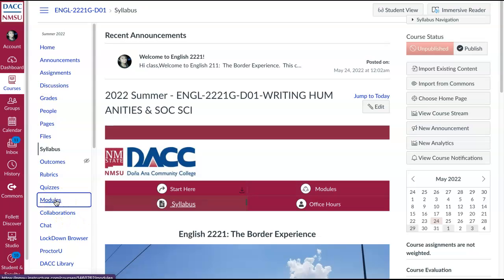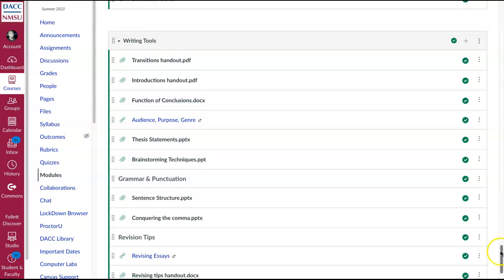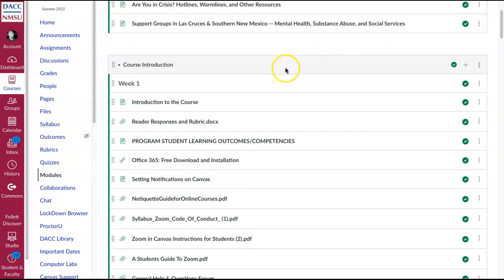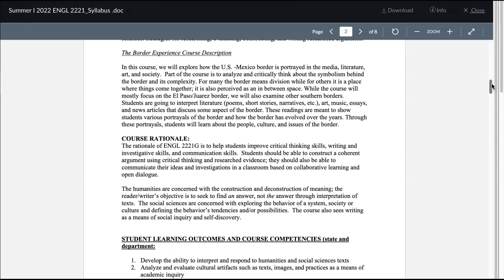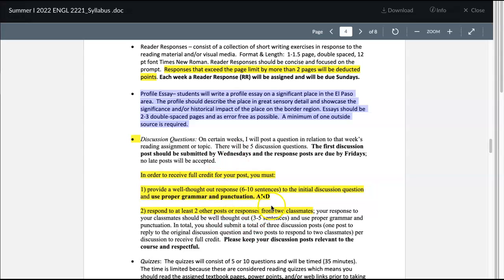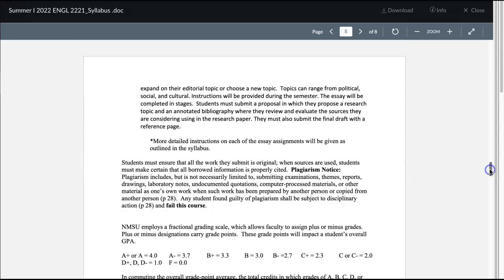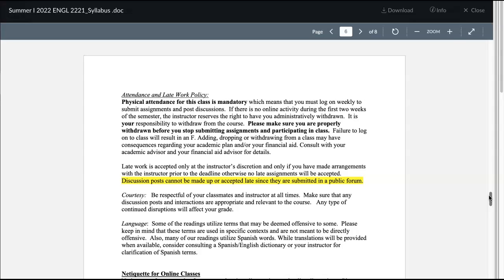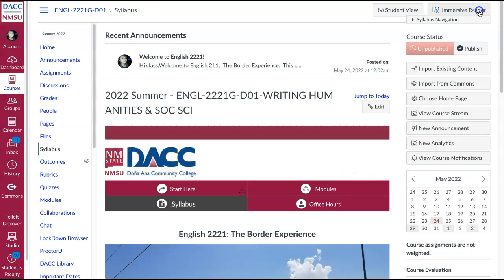Summer I English 2221 Introduction